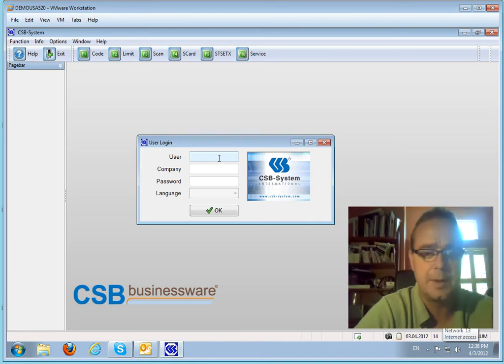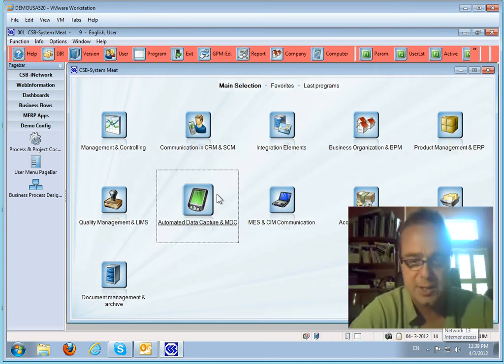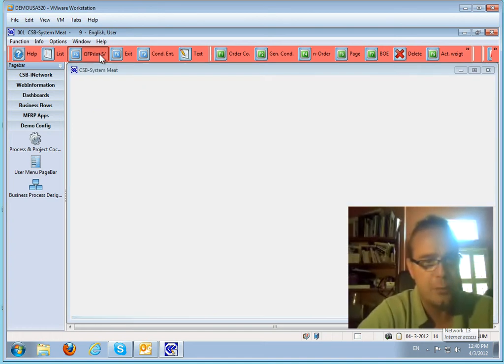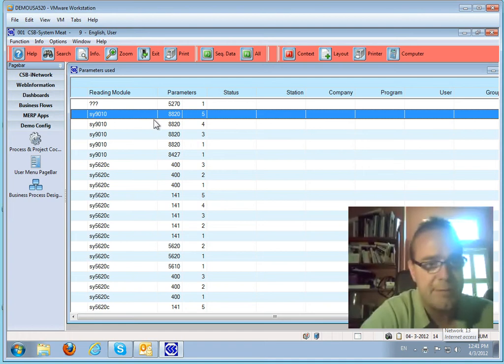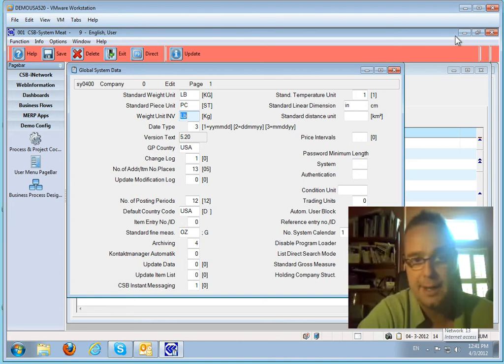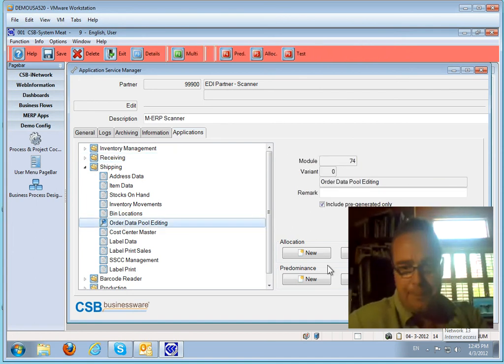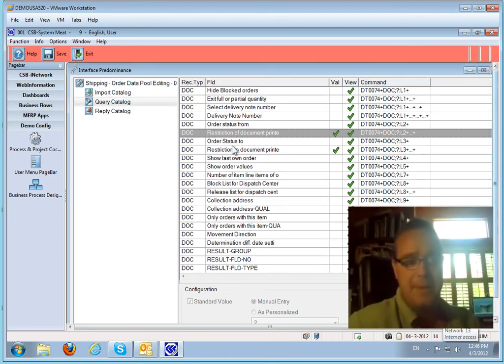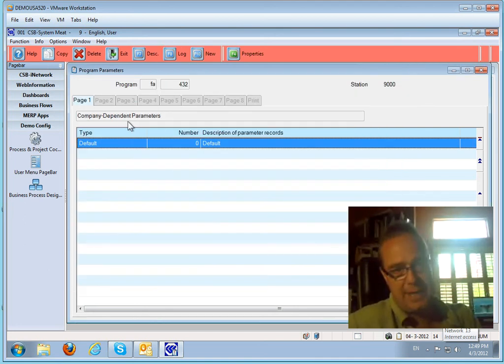Parameter Protocol.wmv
A basic primer on how to find settings in CSB that impact the ERP applications.